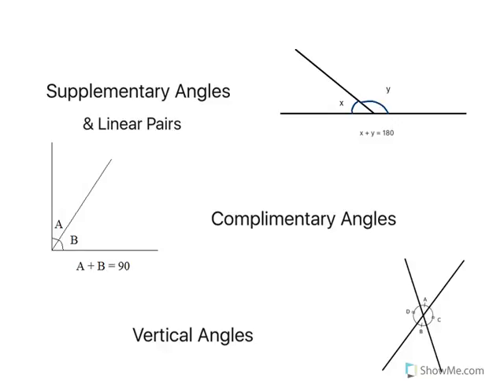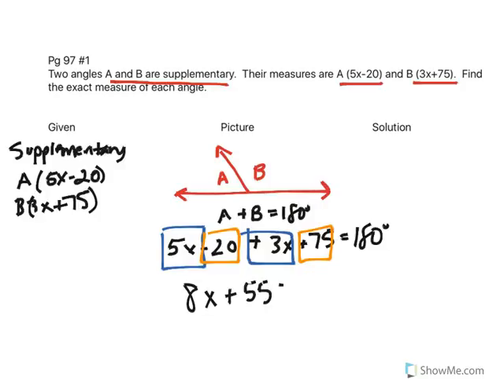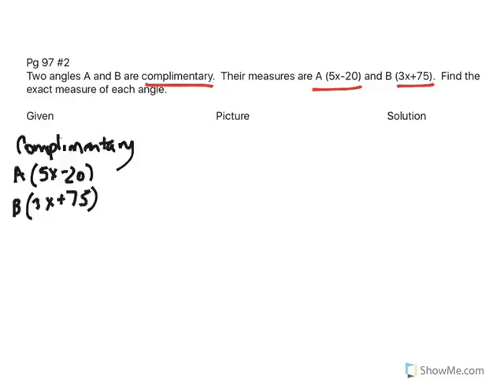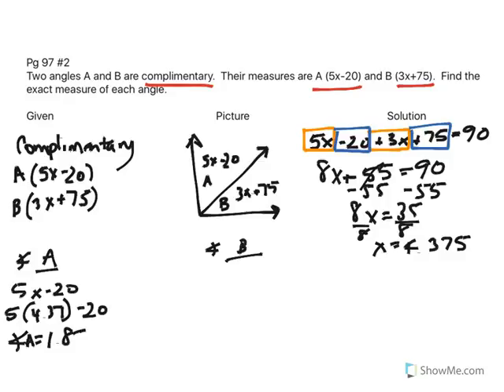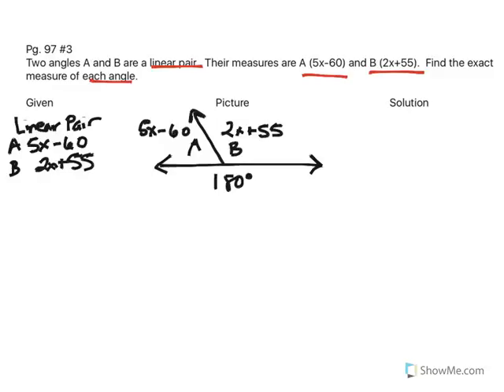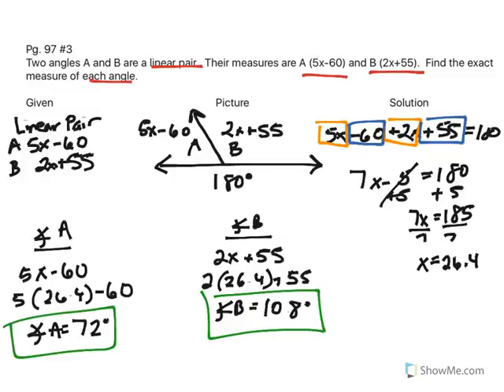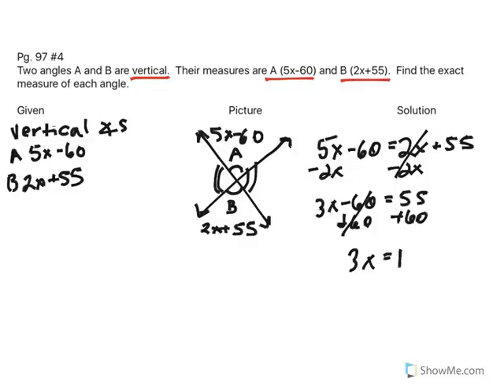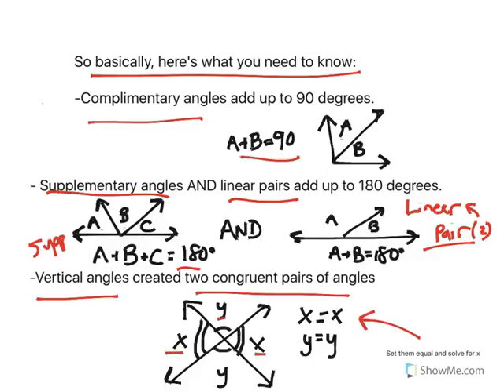Supplementary, Vertical, Complimentary Angles